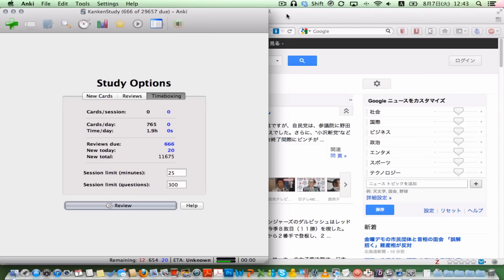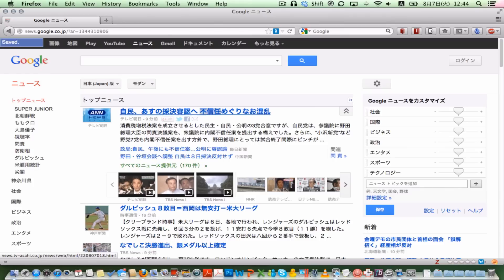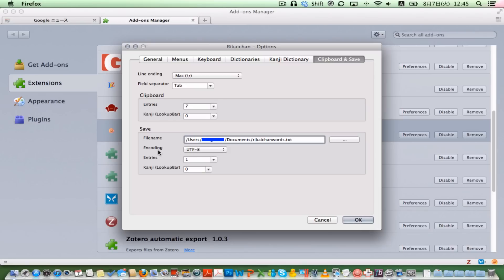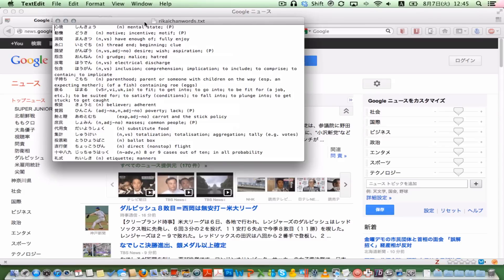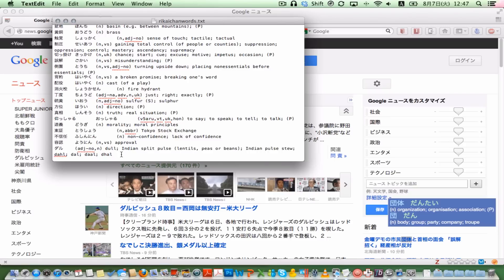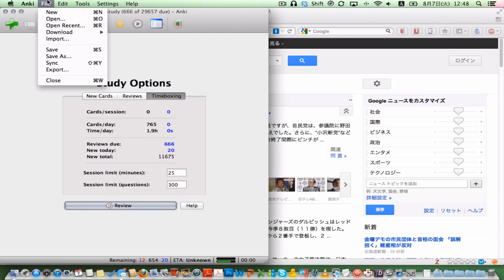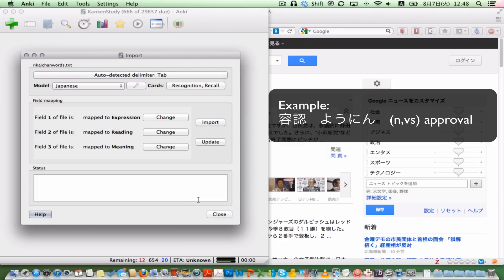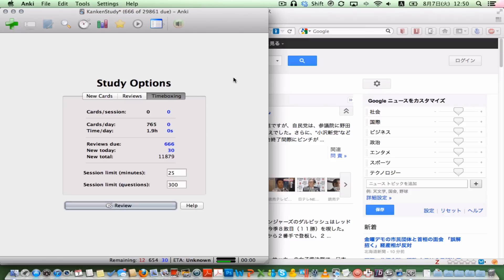Save words in Rikaichan, import them to Anki!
Many people don't make use of this great feature for Rikaichan when studying Japanese (or Cantofish for that matter when studying Cantonese). In my opinion, this is one of the most useful features of Anki and Rikaichan, so I hope you can make use of this to improve the way you study!